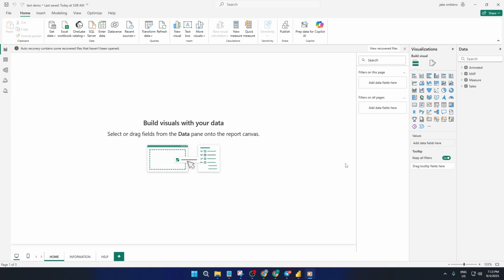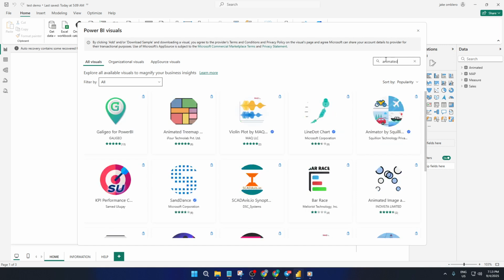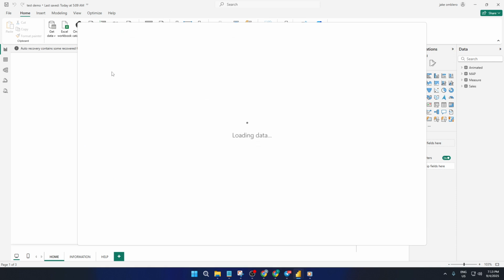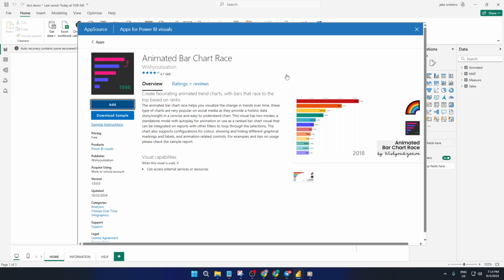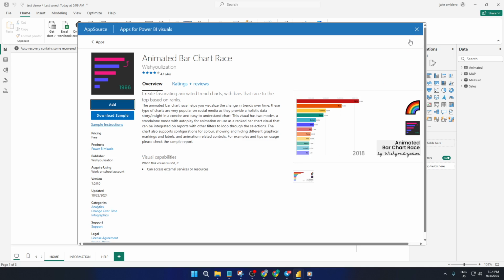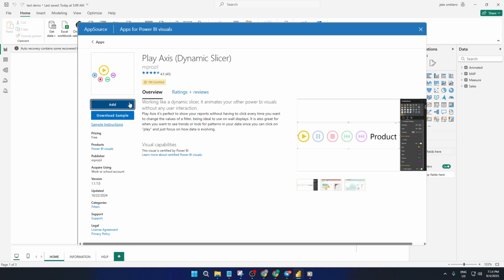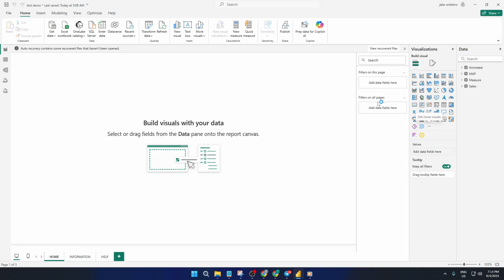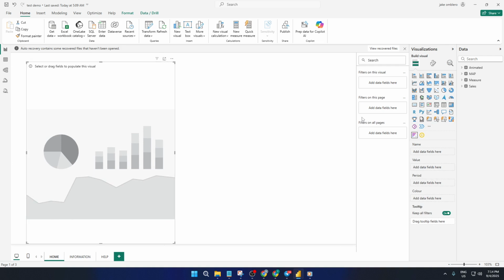How to Create Animated Dashboards in Power BI [Working 2026]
Want to create animated dashboards in Power BI? In this tutorial, you'll learn how to use features such as bookmarks, buttons, and visual effects to create more interactive report experiences.

In this video, you'll learn how to:

✅ Plan the animated dashboard layout
✅ Use bookmarks to save different visual states
✅ Add buttons for interactive navigation
✅ Create smooth transitions between views
✅ Test the final dashboard experience

To create animated dashboards in Power BI, use bookmarks and buttons to control different visual states. By switching between bookmarks, you can create interactive transitions and simulate animation within your report.